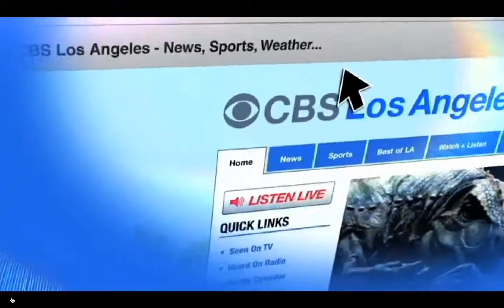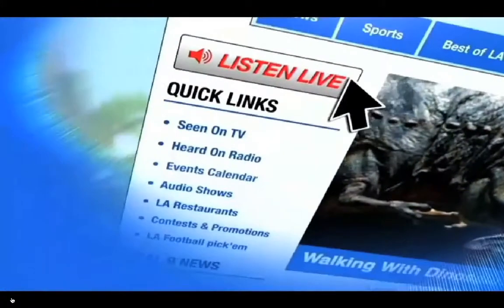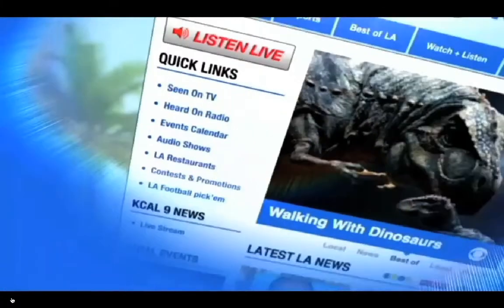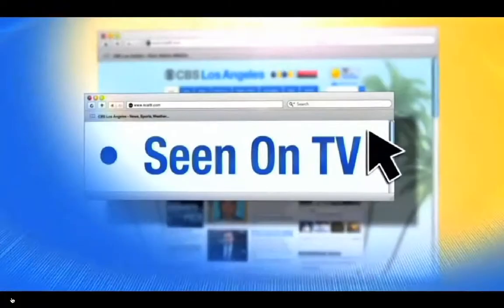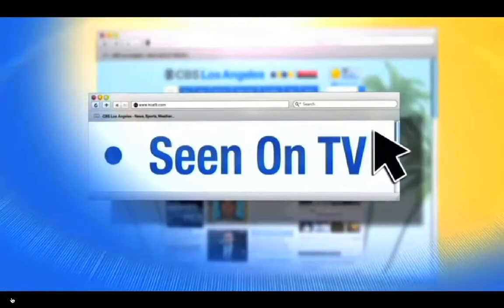PWM DrLancerCBSFeb2014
Dr. Lancer After